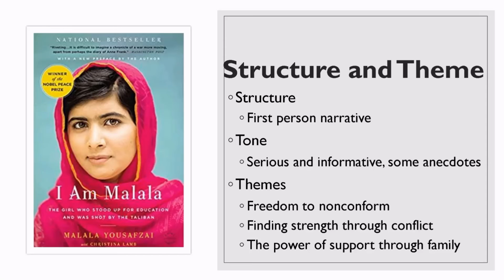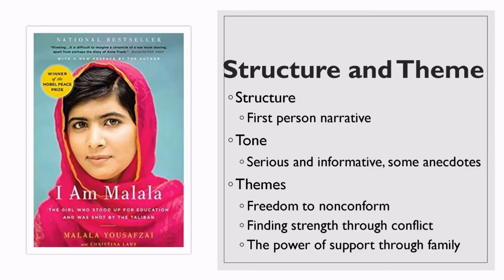I Am Malala